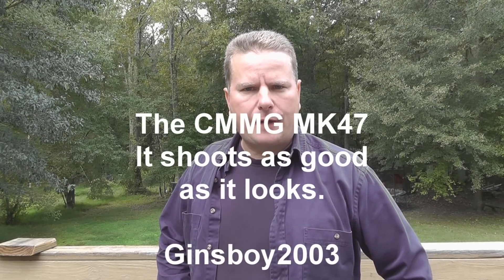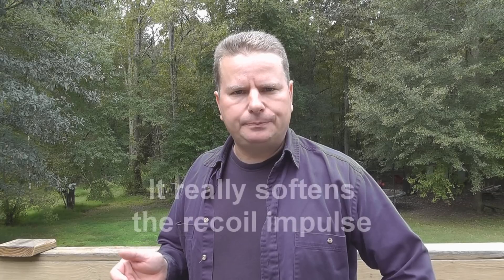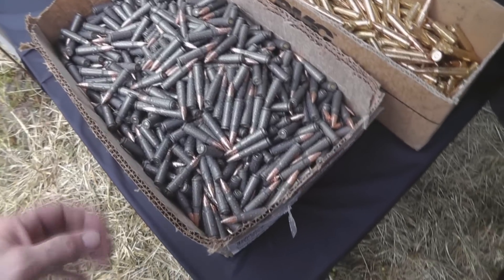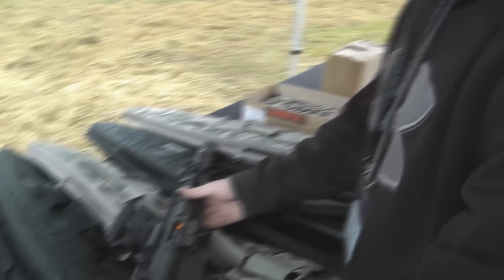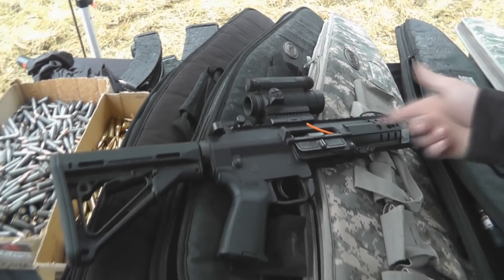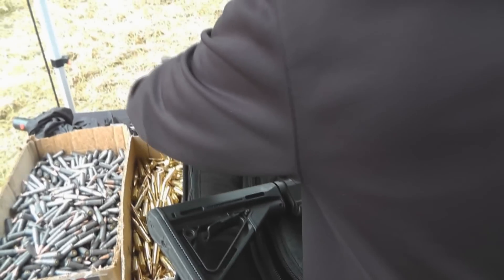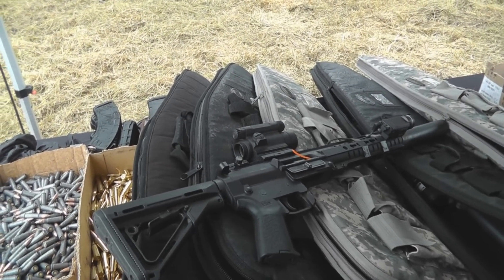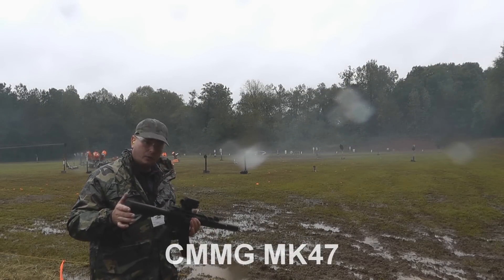CMMG MK47 Mutant! An AK guys review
As an "AK" guy, the first time I saw the CMMG MK47 online, I didn't give it much thought.  Having seen it in person, and fired it myself, I'm pretty impressed.  It's accurate, has softer recoil than an AK, takes AK mags, and can use many AR accessories.  Seeing is believing I guess.  Oh, and when silenced, it's even better!